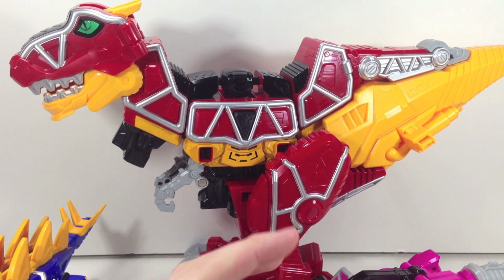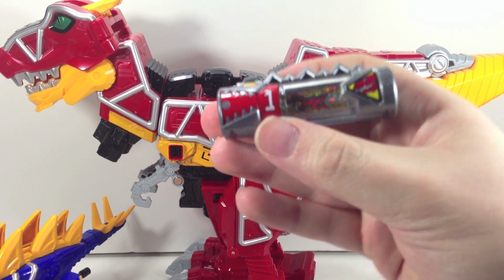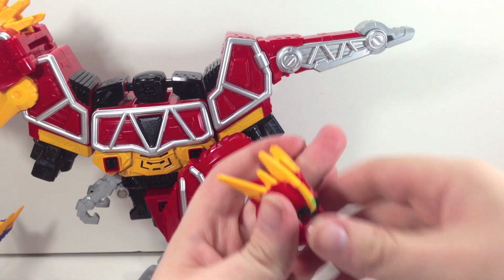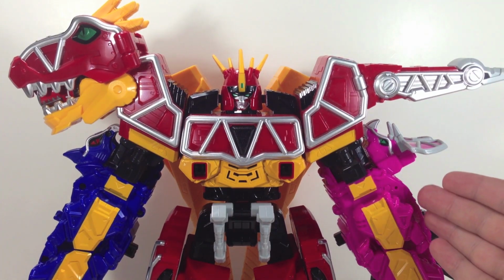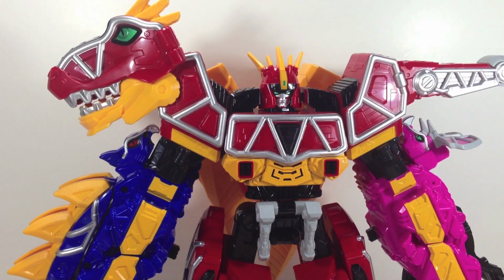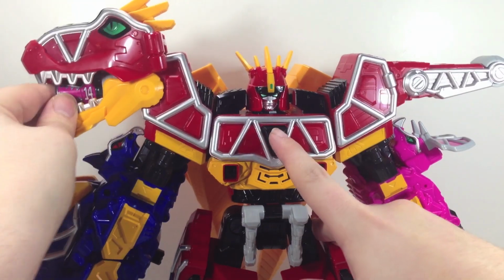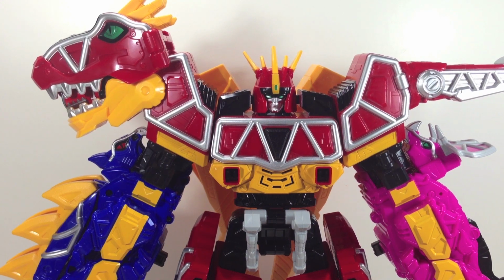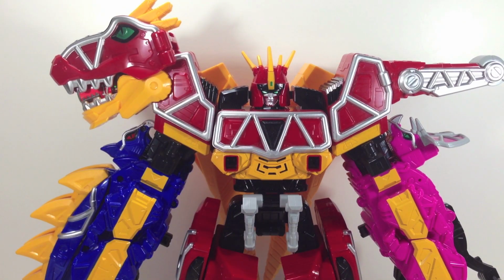Review: Kamitsuki Gattai DX Kyoryuzin (Zyuden Sentai Kyoryuger)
Gaburincho! I hope you're not tired of that phrase yet, because be prepared to hear it a billion times. The main mecha of Kyoryuger is none other than the Kamitsuki Gattai (Snapping Combination) DX Kyoryuzin! At least that's how the cockpit romanizes it. For all extensive purposes it is Kyoryujin, but I'll be using the romanization Toei and Bandai throw at me, just like the idiocy that is TaJaDol. Anyway, he was released a week after the show's debut in February, 2013 for a whopping ¥7,800. Just because Go-Buster's "main mecha" was tiny and cost less doesn't mean he's expensive. Plus he has sounds! Gabutyra is a massive beast taking up most of the box's retail space (and it's a HUGE box). He takes 2 AAA batteries to power his sounds. Inside his mouth is a full functioning Zyudenchi reader. With no Zyudenryu attached to his ports, Gabutyra simply reads the Zyudenchi with a "Gaburincho" and the name of the Zyudenchi. It can store up to three reads in the memory before it starts to overwrite them. The first will function as the right arm Zyudenryu. The second will act as the left arm Zyudenryu. The last will function as the body, which doesn't get announced in any manner, so it doesn't particularly matter which one is used here. This means that even if Steogtchi and Dricera are used as the arms, it will still announce whatever you have inserted into Gabutyra, creating Kyoryuzin combinations with things like Ovirappoo (which makes farting noises) and Igeranodon (which sounds like it's molesting you). Regardless, if you use Stegotchi and Dricera like you're supposed too, you'll hear the Kyoryuzin jingle after you insert the Zyudenryu and all will be nice in the world. Because of Gabutyra's size, Kyoryuzin is a pretty massive guy, but his height is pretty standard among Sentai mecha nowadays (GokaiOh and Go-BusterOh were both pretty big). Articulation wise, you've only got the rotation in the hip and shoulder, not counting a little bobblehead action. While in their individual Zyudenryu modes, the Zyudenryu don't have much in the way of movement either, only having it their hips and mouth, which is all for transformation. Despite that, this guy is incredible. Just the sheer amount of  sounds that are capable in this toy is a great gimmick to include in the mecha. Even if you don't get the Gaburevolver (for whatever reason), you still have an outlet and a reason to buy more Zyudenchi. Honestly, the unified gimmick between mecha and role play is great, and something that worked well for Go-Onger. If you're on the fence, definitely pick this guy up. If you weren't planning on it, give it a thought! Easily a mecha with huge playability potential. Even if you add no other Zyudenryu, Gabutyra's functions alone are phenomenal and make Kyoryuzin a worthy pick up.
Awesome Intro thanks to Ryokuya!